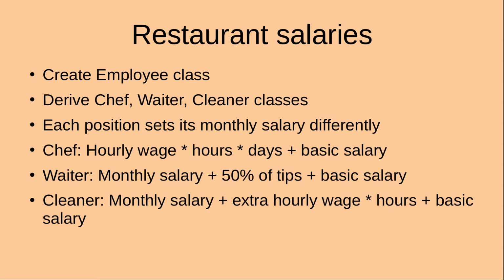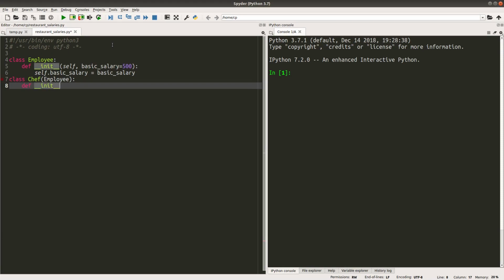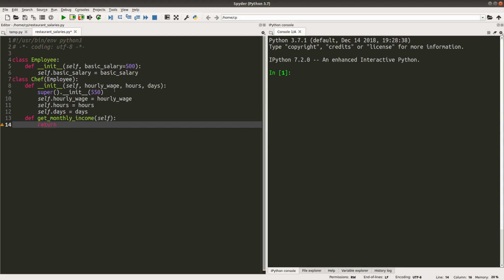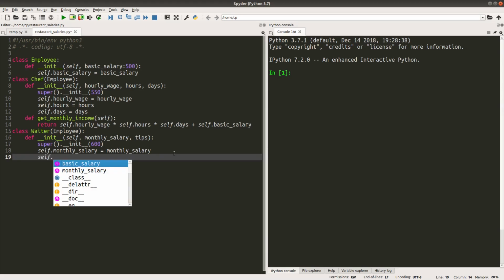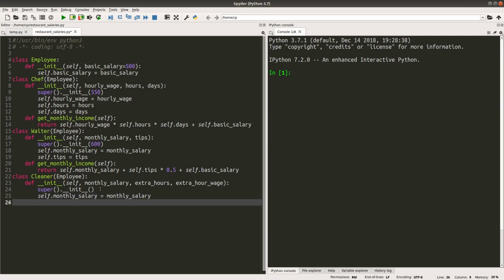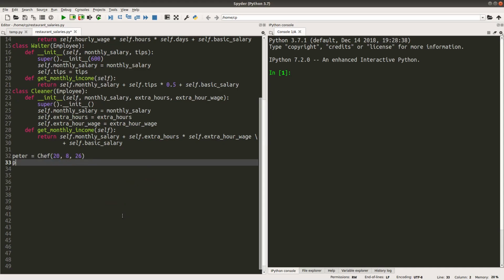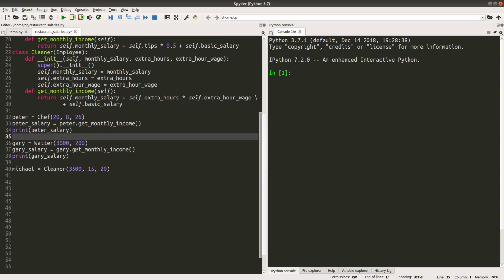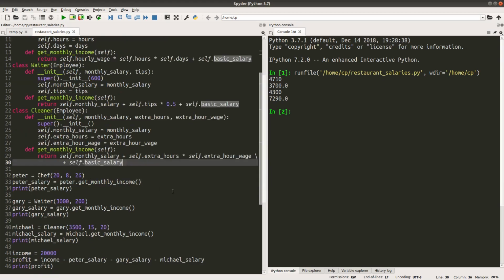Employee salaries system - Python project for beginners (23)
We calculate the salaries for Chef, Waiter, and Cleaner objects. All these objects inherit the basic salary data from the Employee superclass. They implement their own method for the salary.

Concepts:
Class and method
Inheritance
super keyword